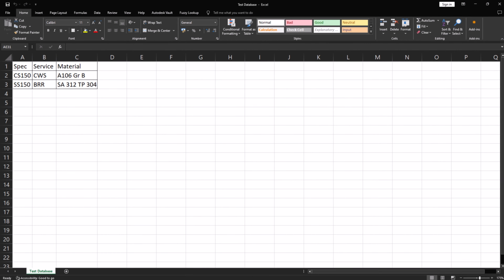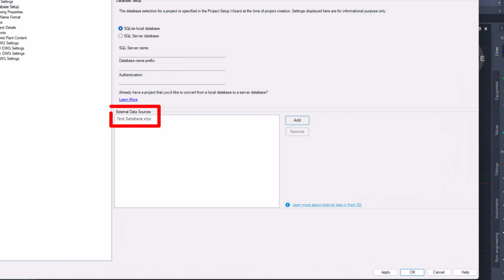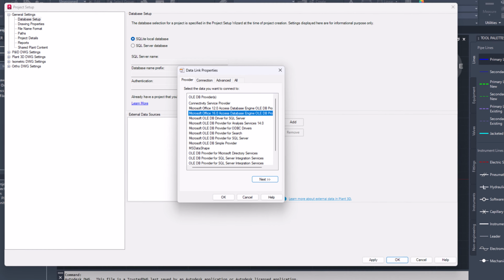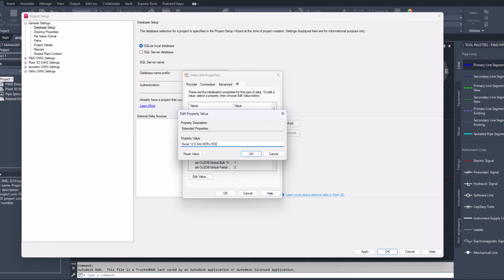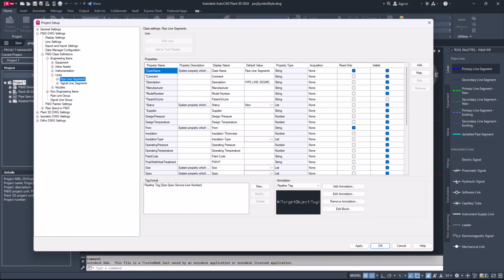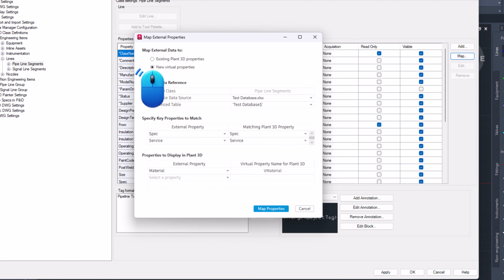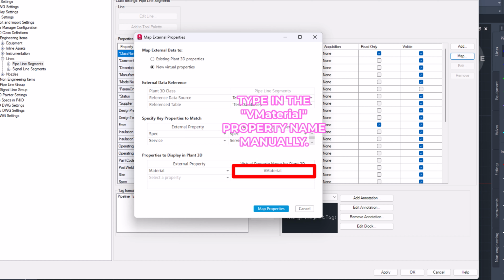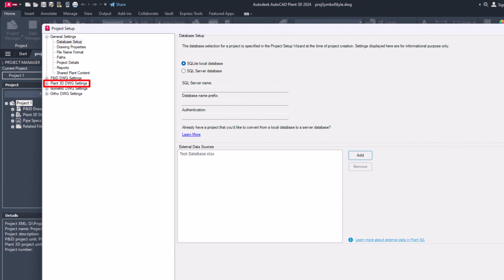AutoCAD Plant 3D | Mapping External Properties Using Excel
Notes:
String to be used in Extended Properties: Excel 12.0 Xml;HDR=YES